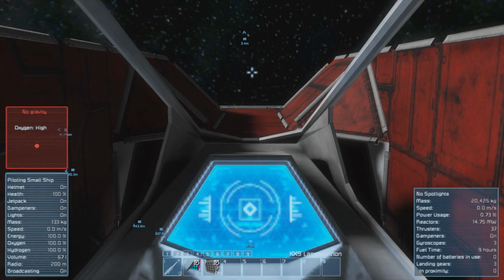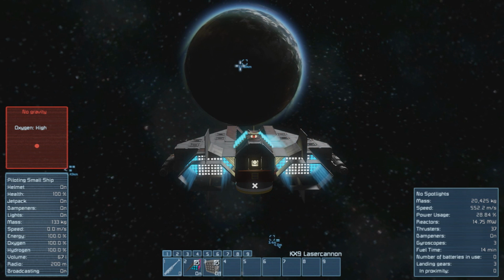Space Engineers: A-Wing (Star Wars)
Gamertags: (caps sensitive)
PSN: Khrono83
Steam: khrono83
Minecraft: Khrono_Mclovin